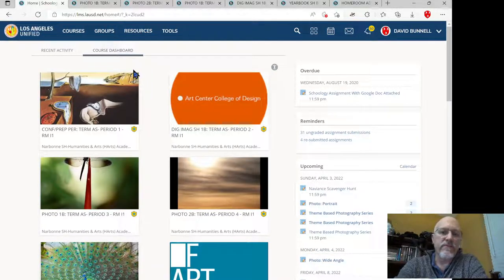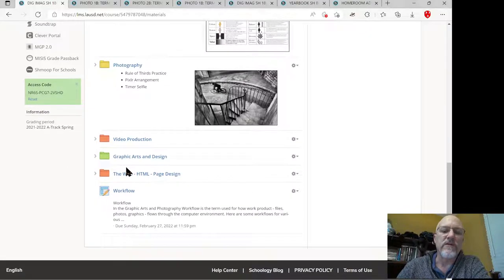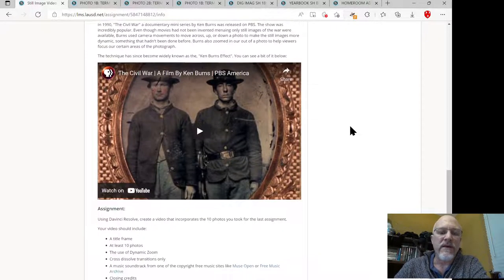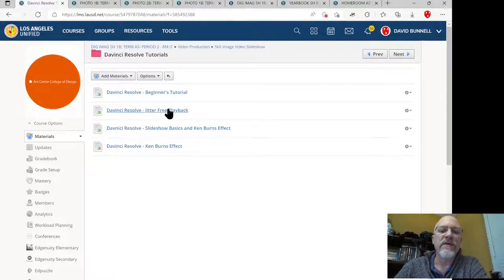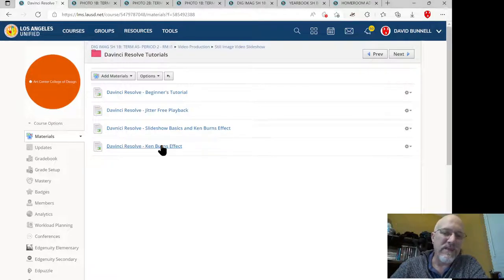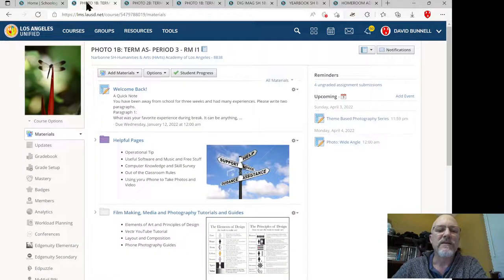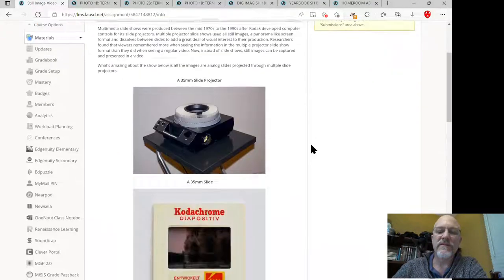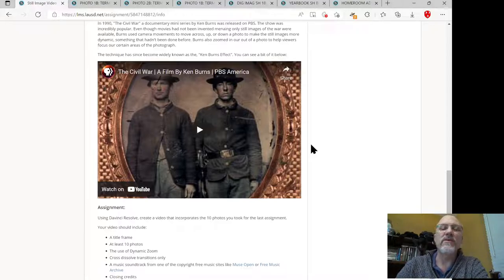Davinci Resolve Slideshow Project Intro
David Bunnell teaches or has taught Photography, Film Making, Digital Imaging, English, Exploring Computer Science, and Introduction to Computer Programming.